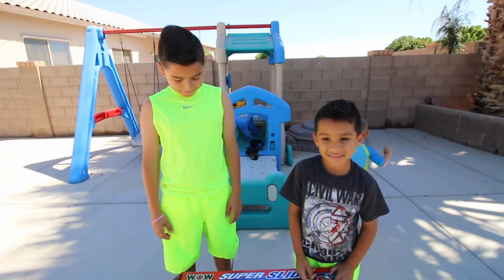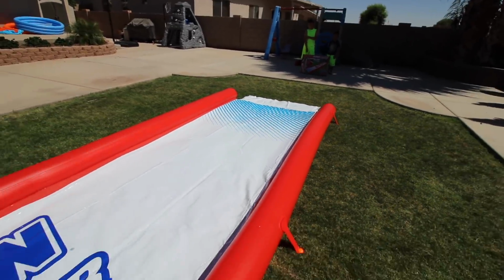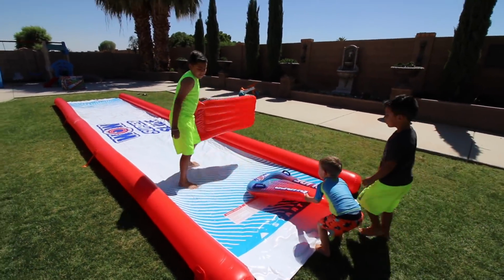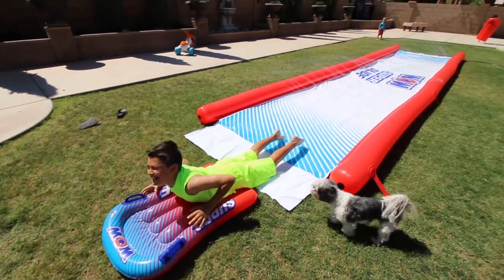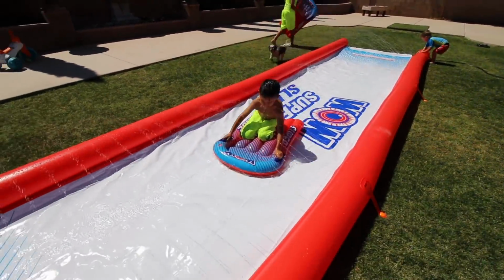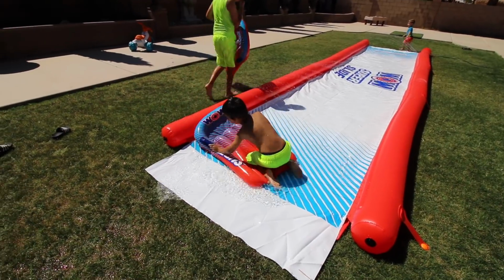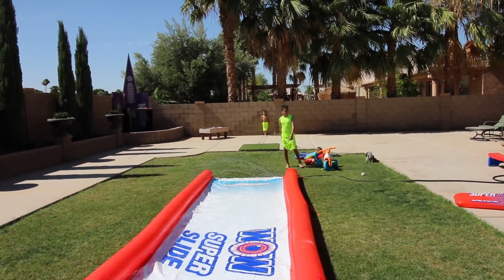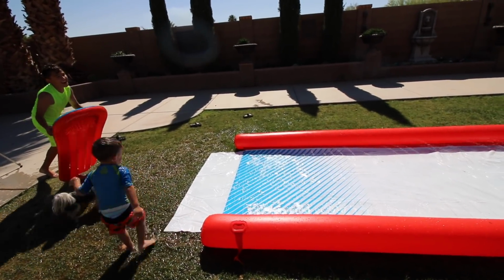WOW SUPER SLIDE | SLIME BAFF | DEION'S CRAZY SCORPION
We bought a Huge WOW Super Slide from Sam's Club and we reviewed in our backyard. This thing was so much fun!!

About Damian and Deion in Motion:
Damian and Deion do everyday things such as playing, cooking, video blogging, gaming, traveling, and toy reviews!!